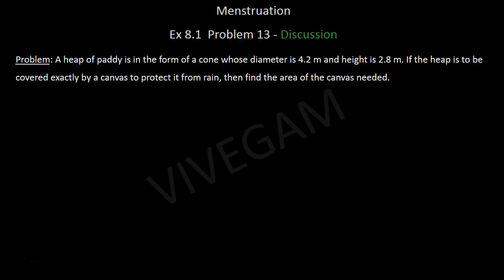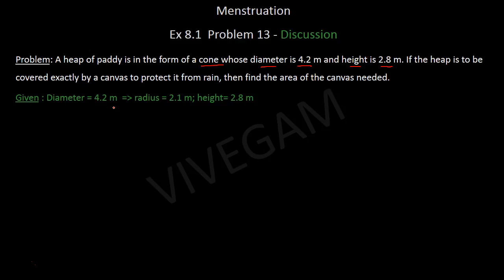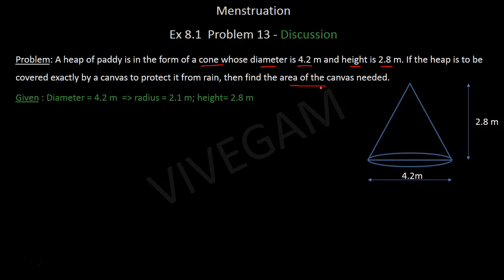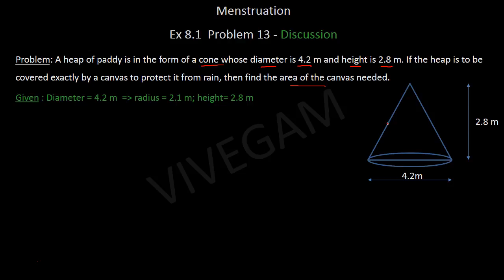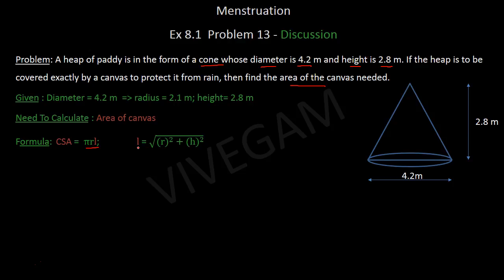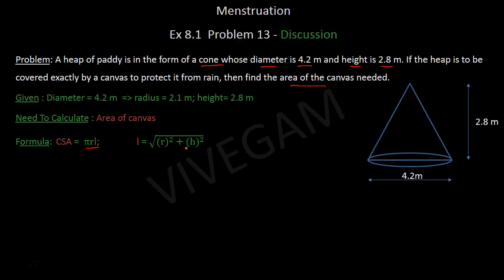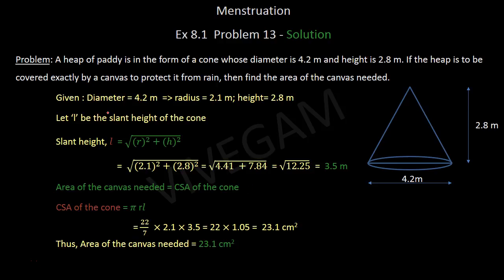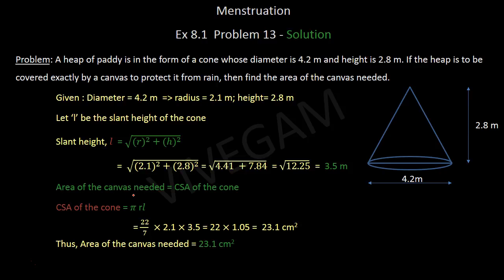8 1 13